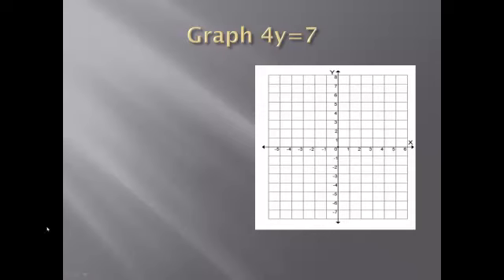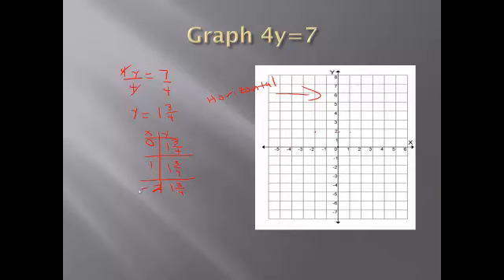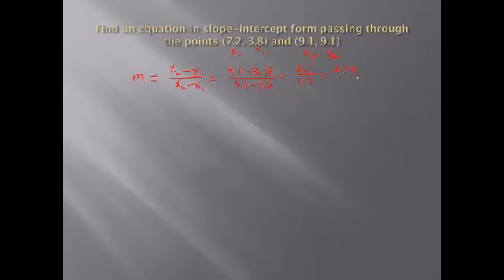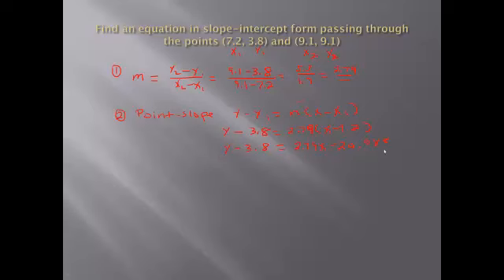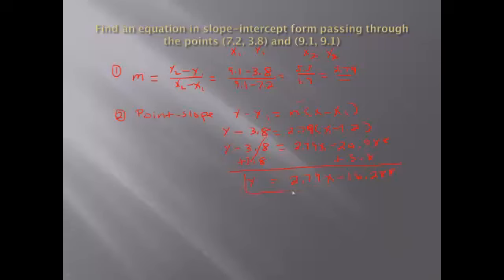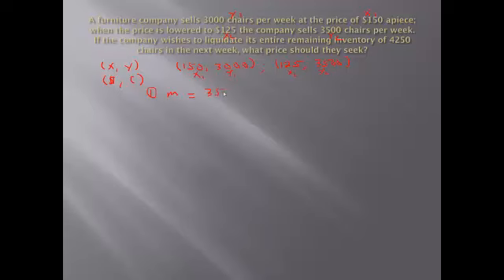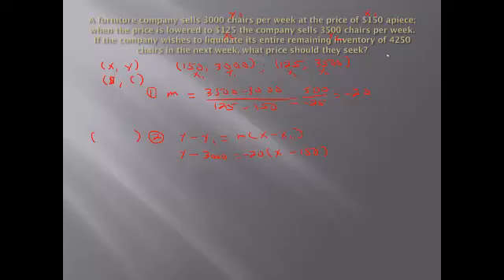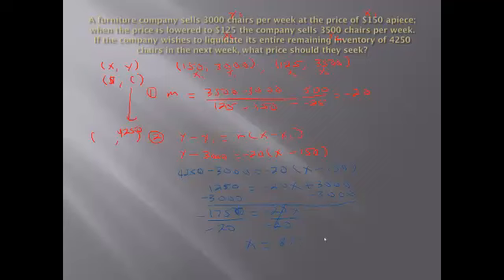Mth 101 Week 2 Examples Part 2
Mth 1010 Week 2 Examples Part 2